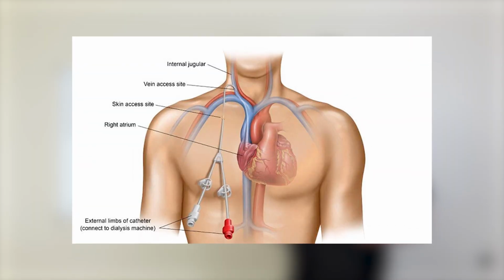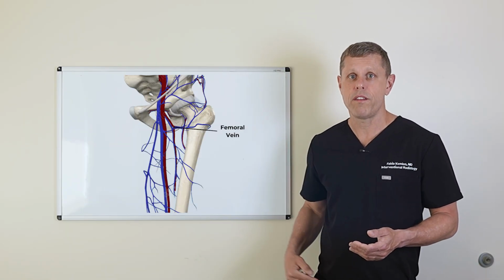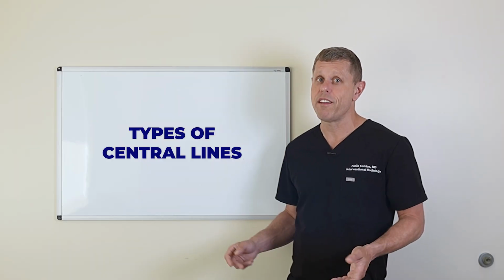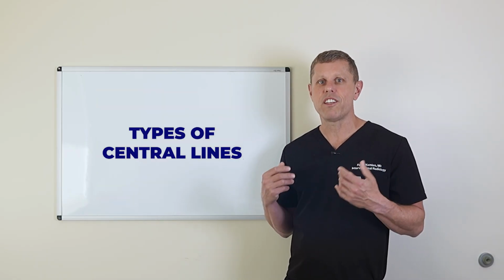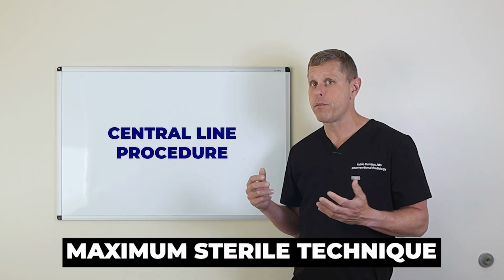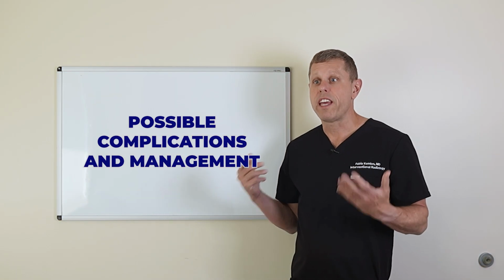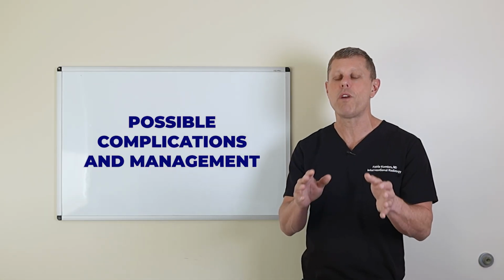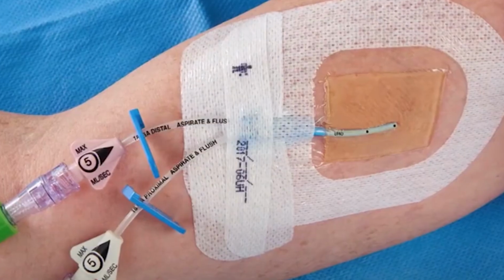What You Need to Know About Central Lines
In this video, we explore central lines—a crucial tool in modern medicine used for dialysis, long-term IV therapy, and other treatments. Central lines provide direct access to the bloodstream, but they can also pose risks that affect both safety and quality of care. Whether you’re a patient, caregiver, or healthcare professional, this video offers a clear and practical overview of central lines, their uses, and potential complications.

Learn about:
-What a central line is and why it’s important in treatment
-Common problems such as infection, clotting, and narrowing (stenosis)
-Warning signs and symptoms of central line complications
-How issues are diagnosed and treated
-Key tips for central line care and maintenance

Whether you’re preparing for a procedure, currently using a central line, or supporting someone who is, this video provides valuable guidance for safe and effective central line management.